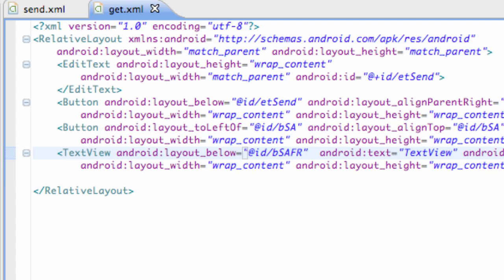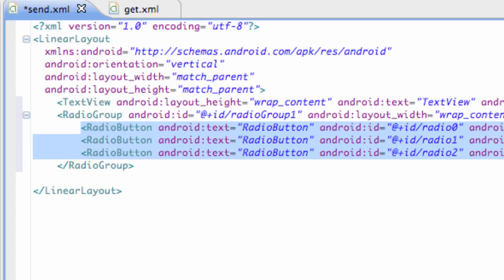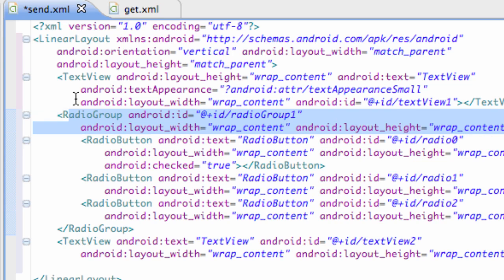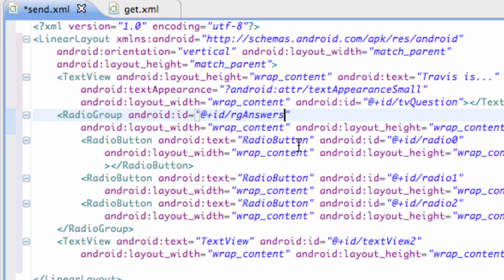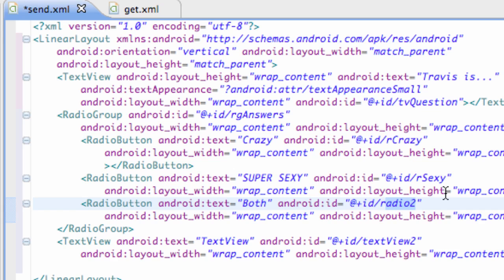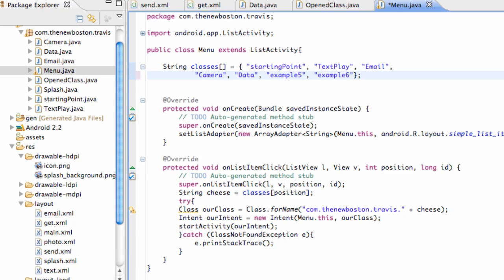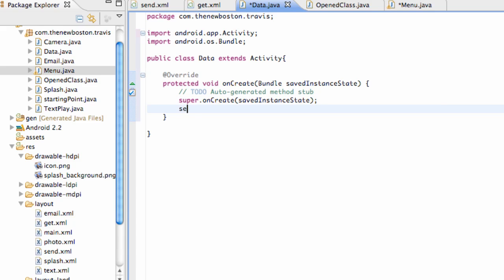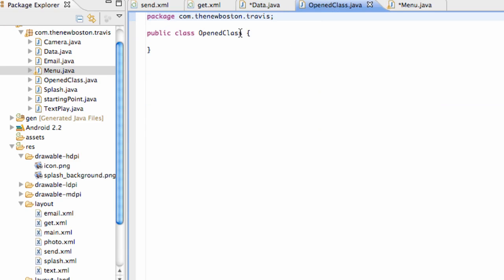Android Application Development Tutorial - 45 - RadioButtons in a RadioGroup